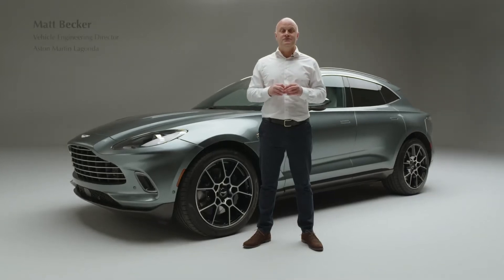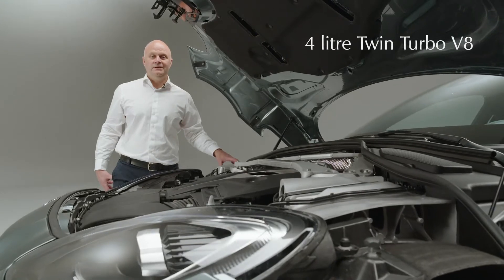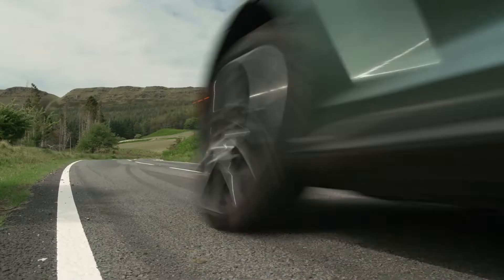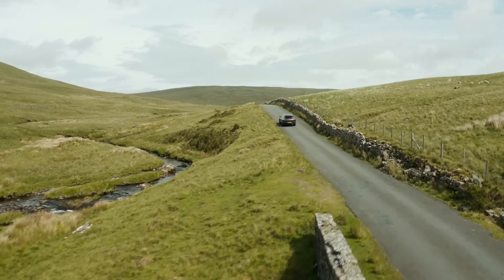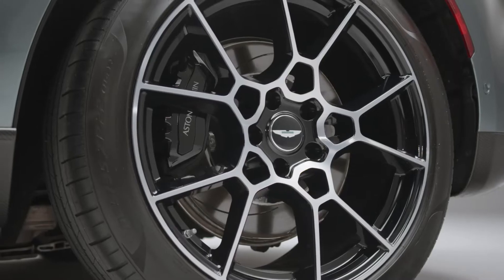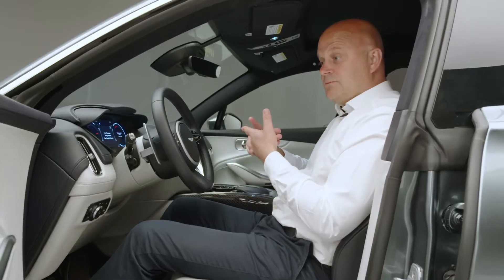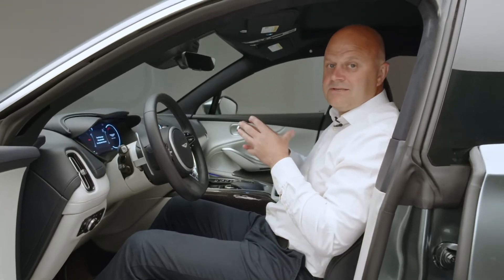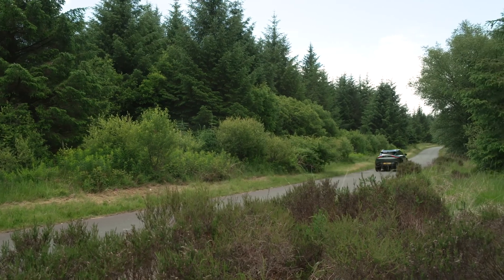Aston Martin DBX - Performance Walkaround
Overview
With SUV proportions and towing capability, the 2022 Aston Martin DBX differs from its sports-car siblings, but the high-riding Aston's pretty face and entertaining driving manners make it an authentic member of the legendary British brand. Along with an adult-friendly back seat and usable cargo space, the DBX's interior is as practical as it is beautiful, offering an array of cool colors and rich materials from which to choose. Under the hood is a Mercedes-AMG-sourced twin-turbo V-8 that makes 542 horsepower and sexy sounds. It pairs with standard all-wheel drive. Unfortunately, the Aston isn't as quick as some other six-figure utes. It also suffers from a spongy brake pedal and lacks a lot of popular driver assists. Still, the 2022 DBX delivers a true Aston Martin experience–just from a higher vantage point.

Buyers can now order large 23-inch wheels. (Previously, 22-inchers where the biggest rollers available.) Wireless charging joins the equipment list, and a set of newly optional Sports Plus seats provide additional bolstering to better secure passengers during hard cornering. Lastly, Aston offers four new interior trim environments: Accelerate, Create, Impulse, and Inspire.

Aston Martin provides an impressive number of personalization options for the DBX, especially through its Q customization service. The company's online configurator shows several different appearance packages, and we're partial to Accelerate interior theme, with its mix of leather and faux suede and the Sports Plus seats. On the outside, we'd choose the pretty Minotaur Green paint as well as the 22-inch black-and-bronze Ribbon wheels. We'd also opt for the tow package, the power tailgate, and the Sports Exhaust system that lets us better enjoy the engine's music.

The DBX is powered by a twin-turbo 4.0-liter V-8 engine supplied by Mercedes-AMG. The engine makes 542 horsepower and 516 pound-feet of torque and pairs with a nine-speed automatic transmission, also supplied by Mercedes. While the DBX is fundamentally rear-wheel drive, a center transfer case sends torque to the front axle when slippage is detected at the rear. It also has a limited-slip rear differential and can tow up to 5940 pounds. Adaptive dampers and height-adjustable air springs come standard on the Aston—a boon for off-road adventuring. The DBX we tested rushed to 60 mph in 3.9 seconds, which is respectable for a hot SUV, but the Lamborghini Urus and other rivals are notably quicker. The version we drove on England's best roads showcased the engine's lusty soundtrack and the transmission's unobtrusive operation. Thanks to a diverse set of drive modes, its chassis demonstrated a broad range of demeanors, from refined and relaxed to responsive and playful. Despite its short 157-foot stop from 70 mph, the ute suffered from an unresponsive brake pedal.